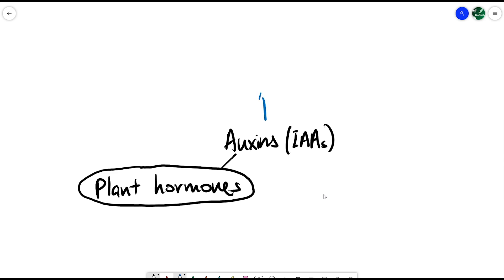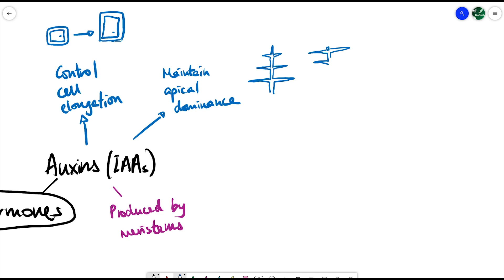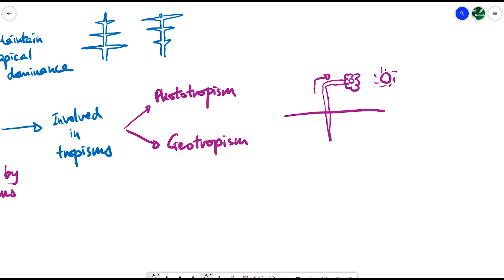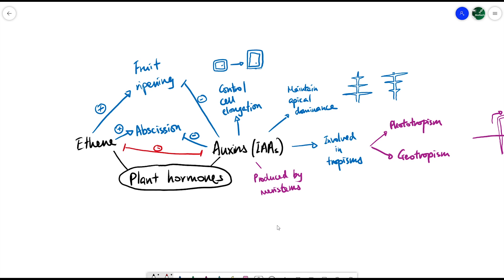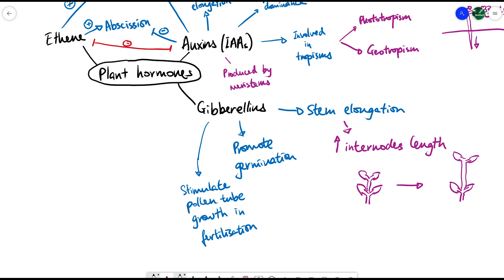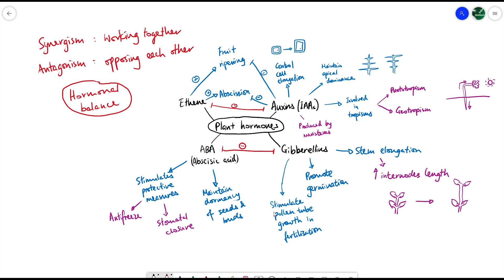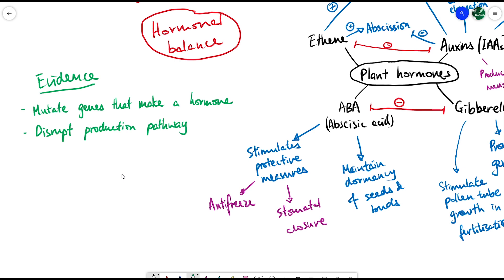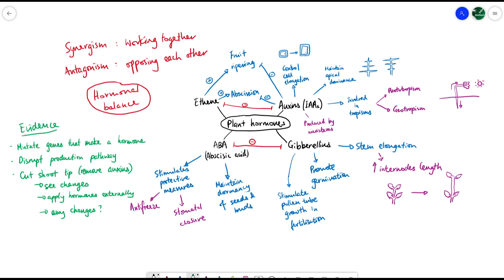A2 Biology - Plant hormones OVERVIEW (OCR A Chapter 16)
This is an overview of the 4 plant hormones, covering some of their roles in plant growth and development, and how they may interact with one another.

Thanks to Huion for their Inspiroy H950P graphic tablet! Check them out